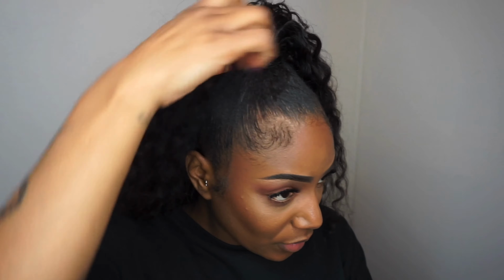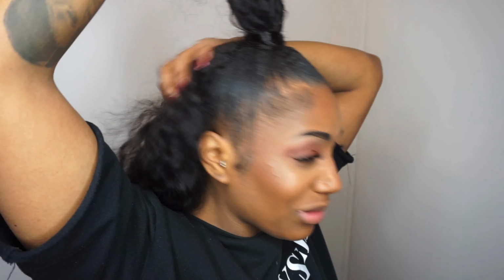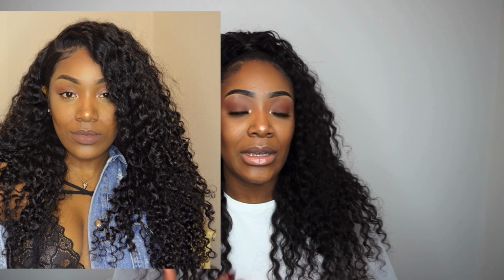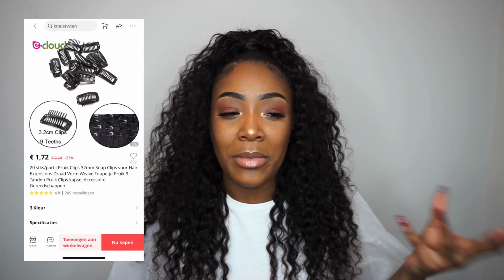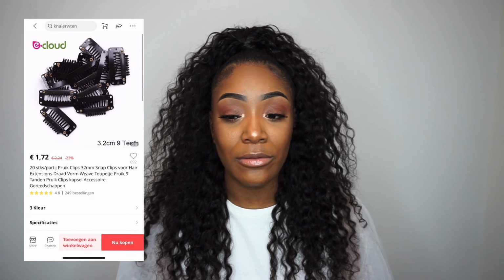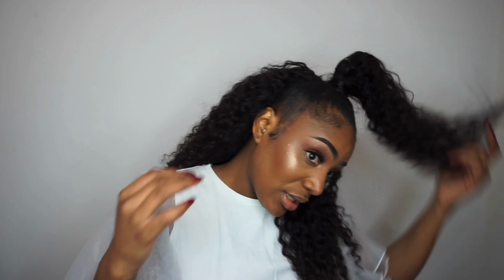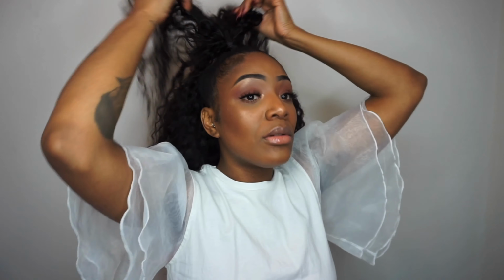HALF UP HALF DOWN | on short hair | CLIP-IN | MS HERE HAIR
My hair has grown back a lil after shaving it in 2019... yeah am really thinking about shaving it for a 2e time because a big part just broke.
But for now this is how I style it when I do half up half down and making clip in isn’t that difficult.. and can be very easy and helpful if you want to change your hair often...
Any video requests leave them in the comments and become a subscriber

Company
Ms here

Clip in

All of my reviews are my true opinions and own experience... am a influencer with true spoken word! 💜